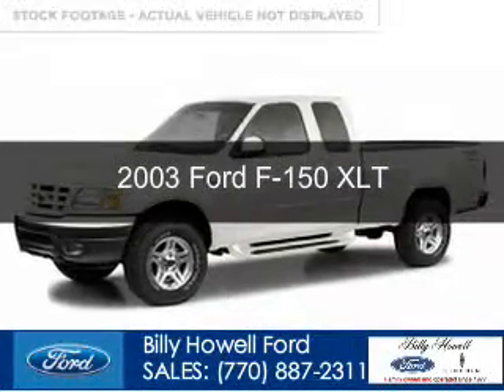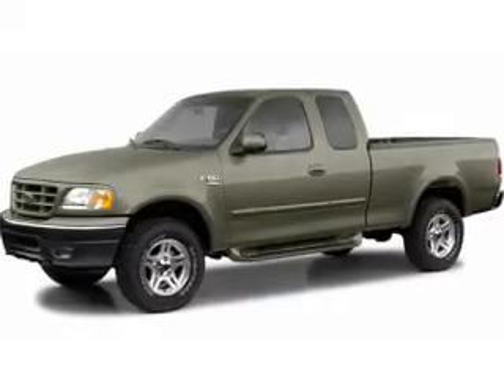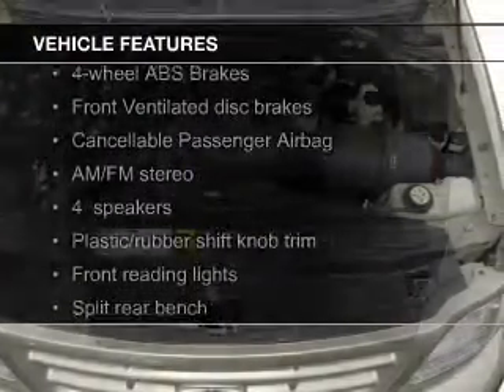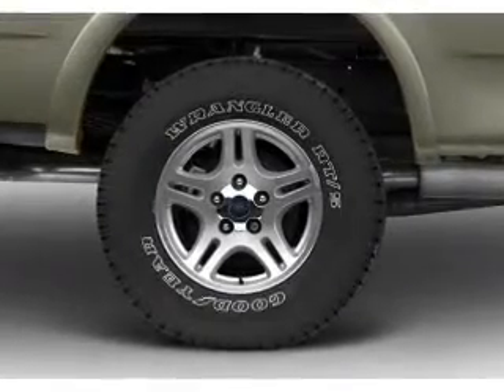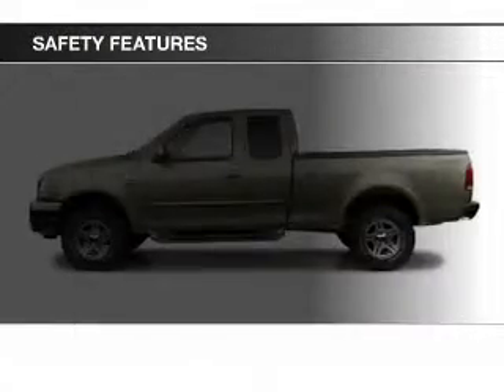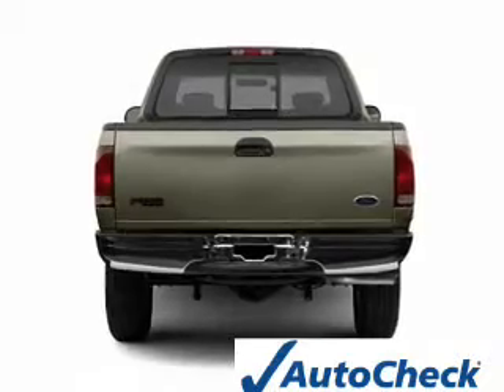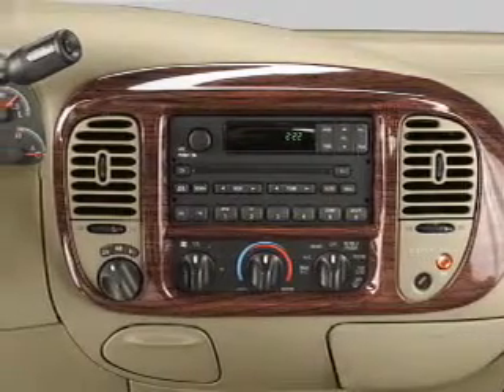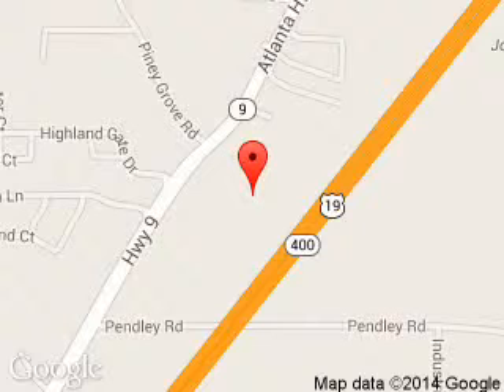2003 Ford F-150 - Cumming GA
Year: 2003
Make: Ford
Model: F-150
Trim: XLT
Engine: 5.4 liter 8 cylinder 16 valve
Transmission: 4-Speed Automatic
Color: Oxford White Clearcoat
Mileage: 38225
Address:
1805 Atlanta Highway